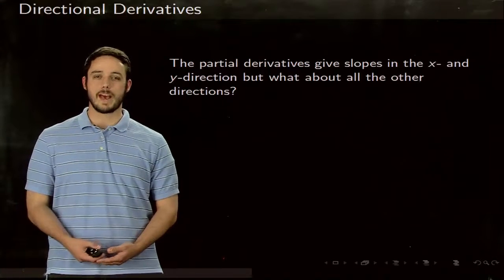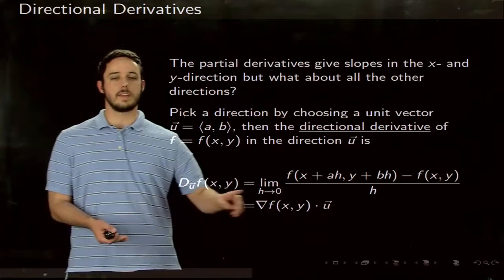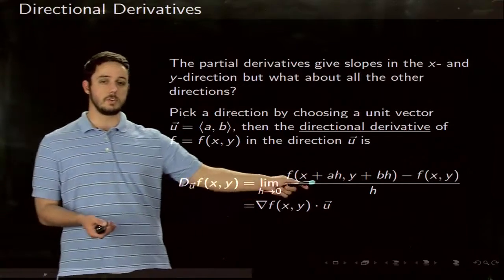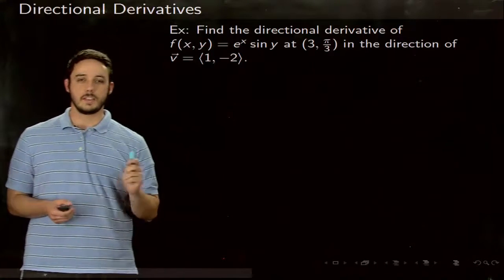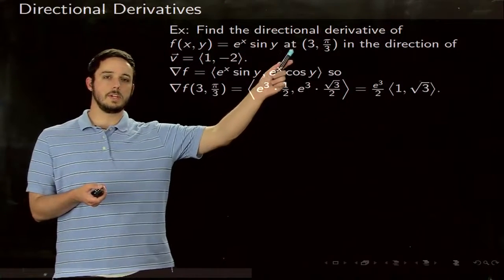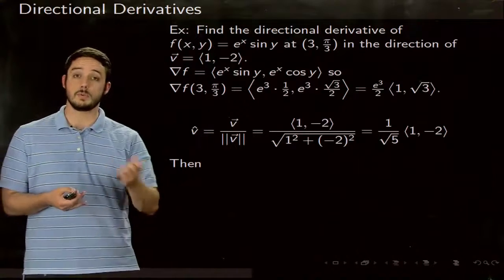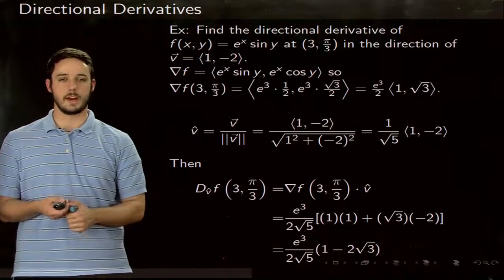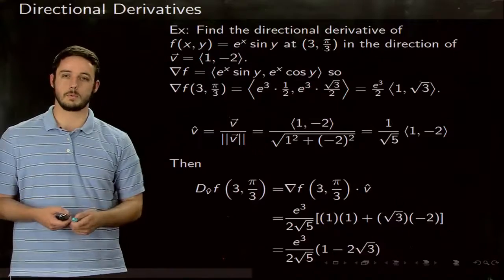1 Introduction to Directional Derivatives